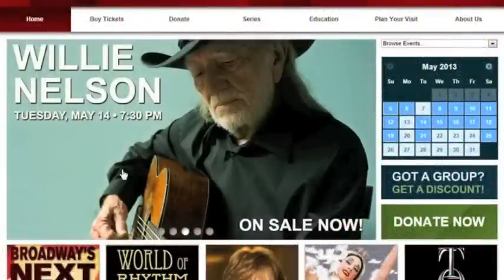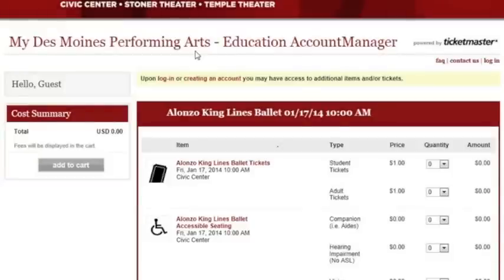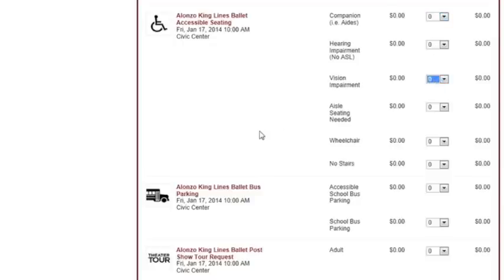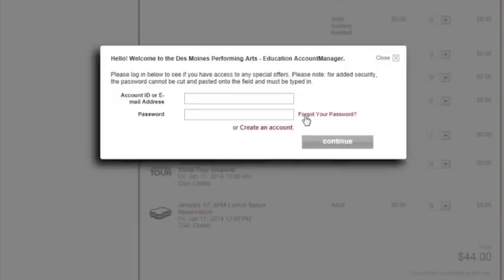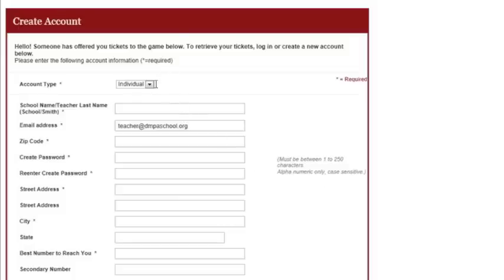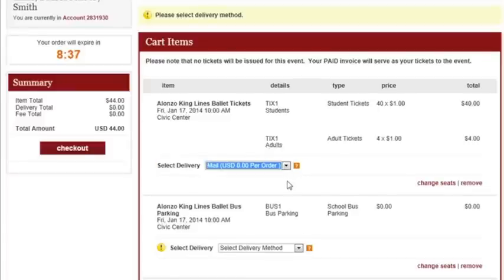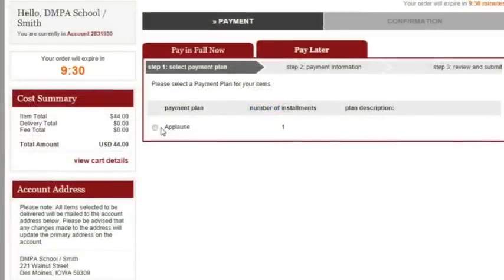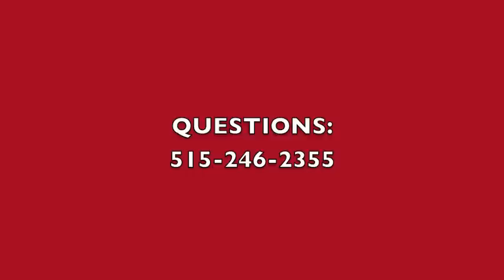Applause Ticket Ordering Tutorial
Educators - we are updating our process for ordering tickets to the Applause Series. This video walks you through how to order tickets and how to set up your personal online account to manage your reservations.